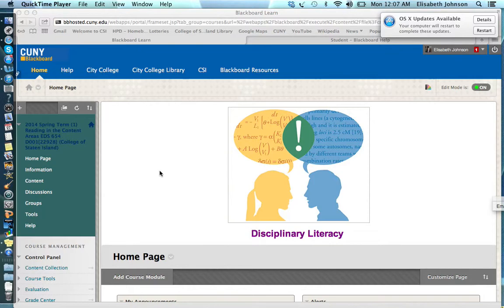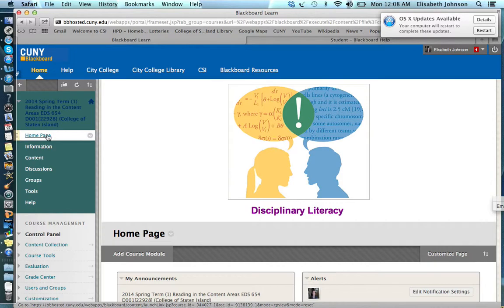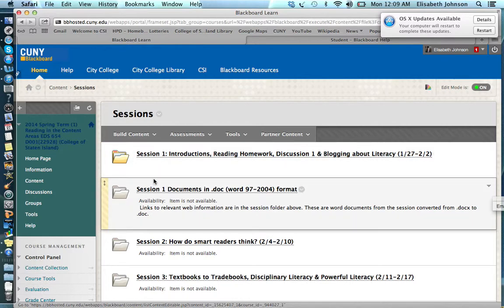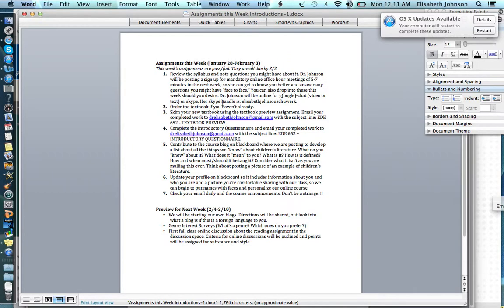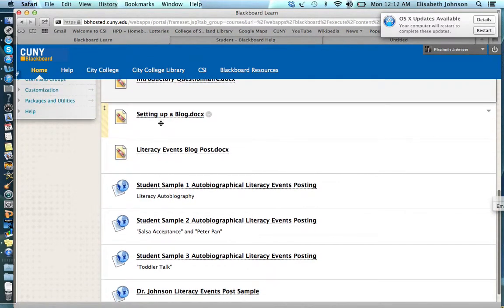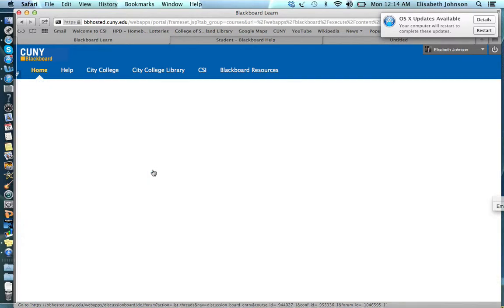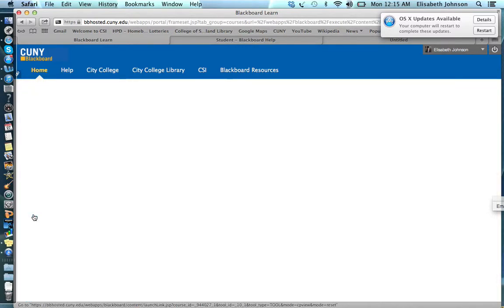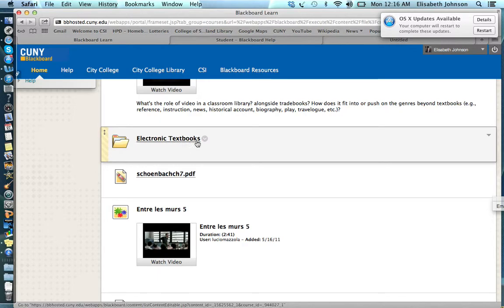Intro and Overview for Blackboard